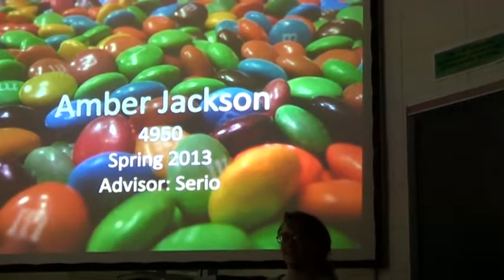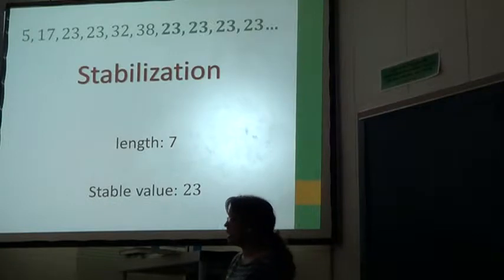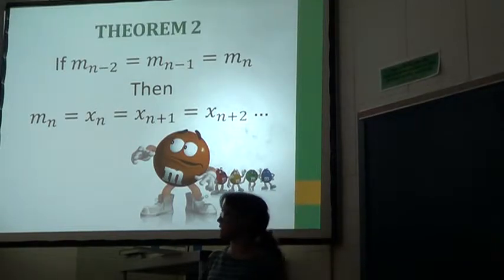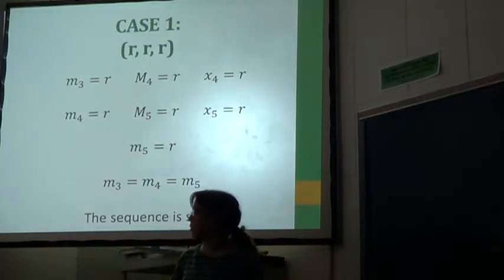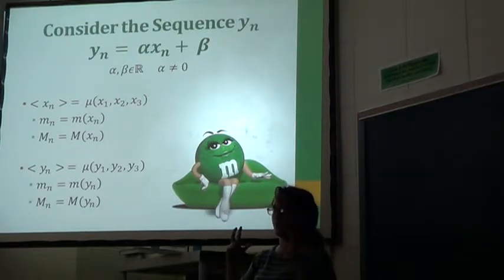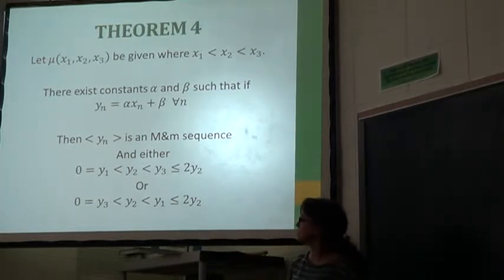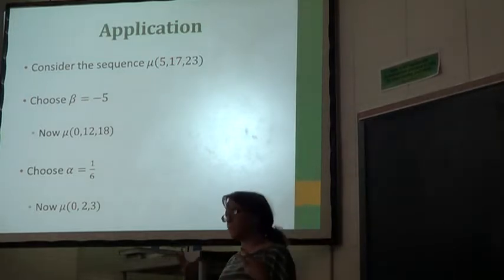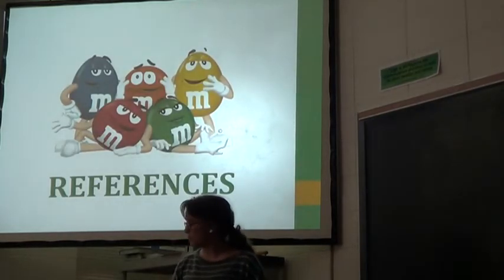NSULA Mathematics Video Channel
Videos related to the Northwestern State University Department of Mathematics and Physical Sciences